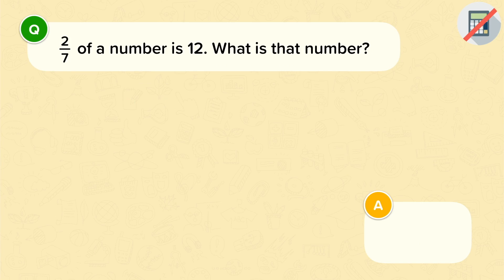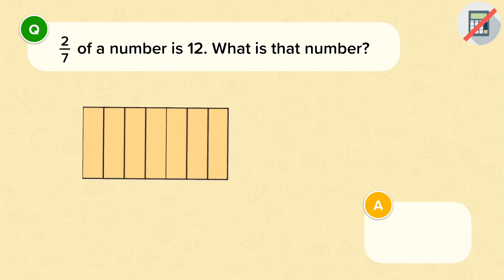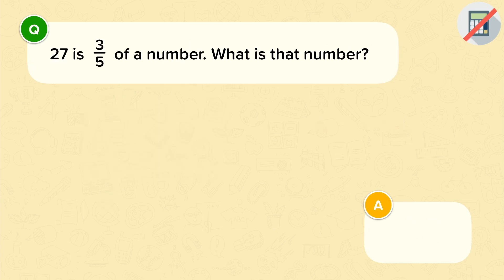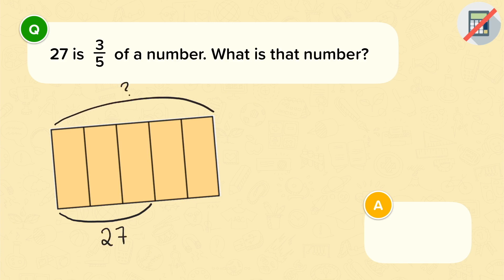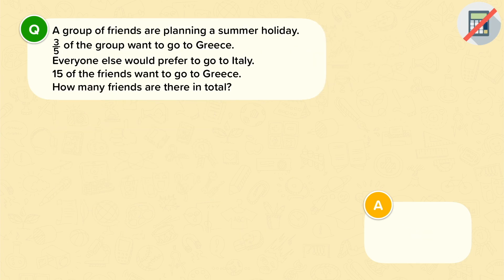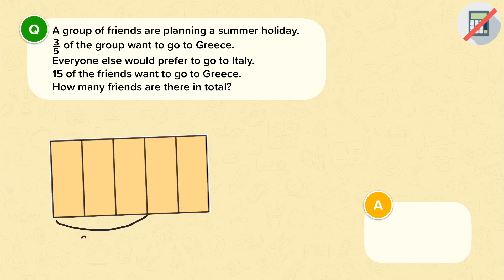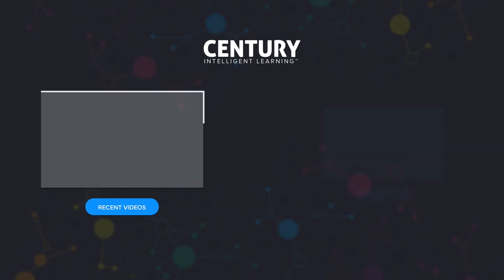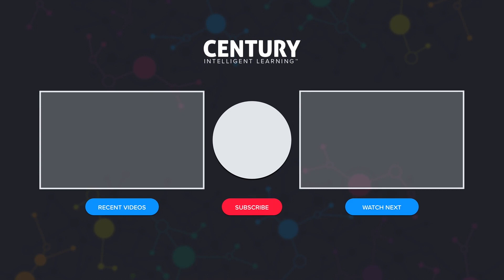Reverse Fractions | Working with Fractions | Secondary Mathematics (Foundation)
This nugget has learning material and questions covering the topic of Reverse Fractions.